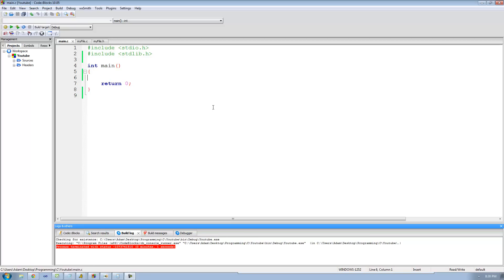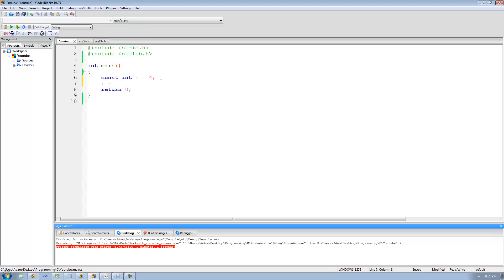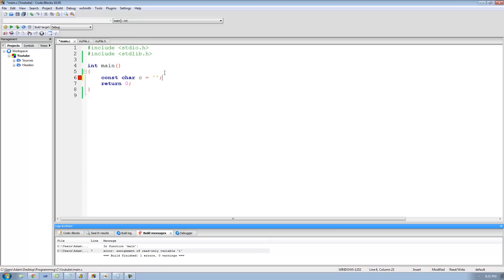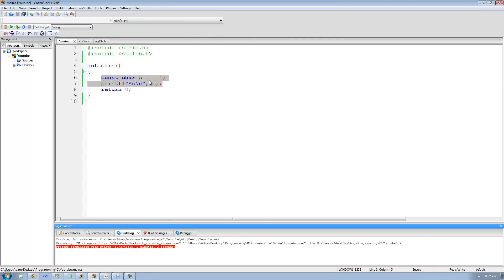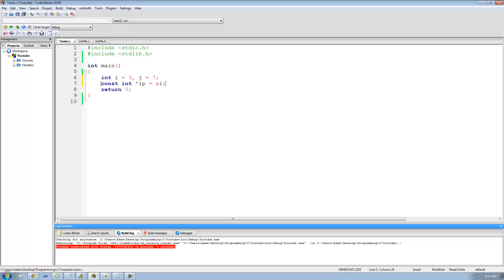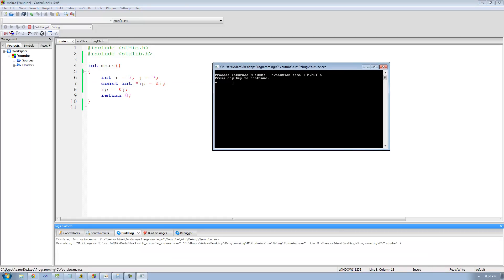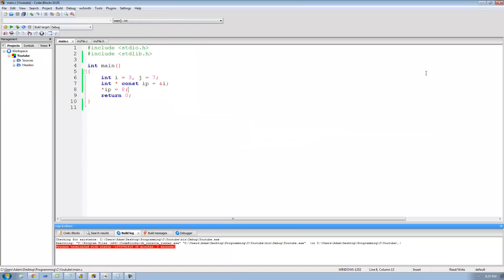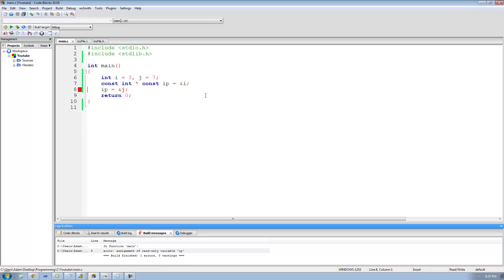C Programming Tutorial 46, Const Keyword